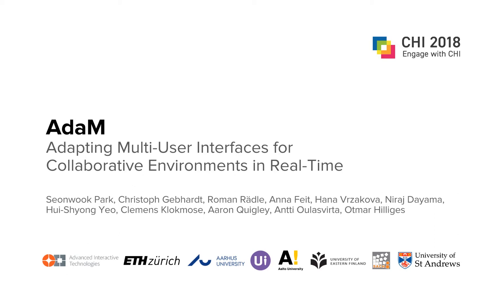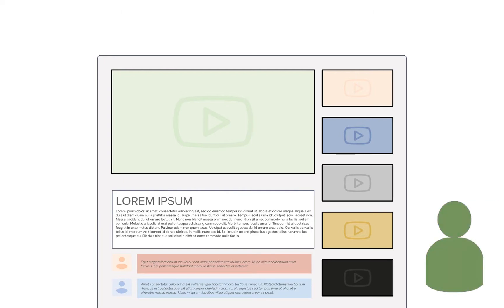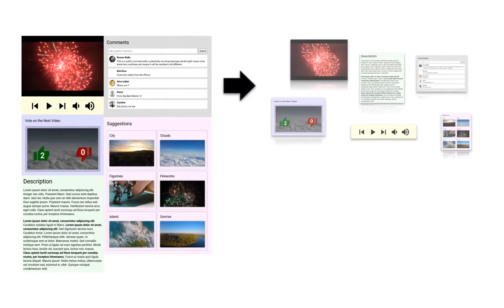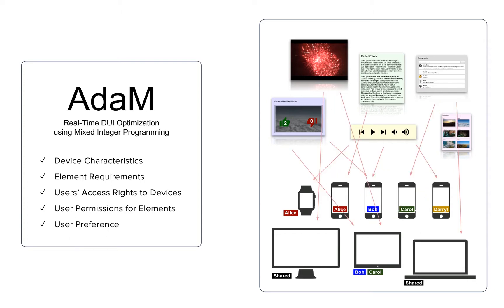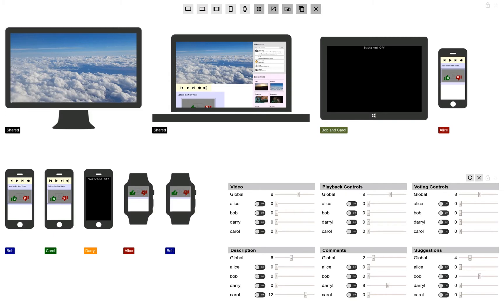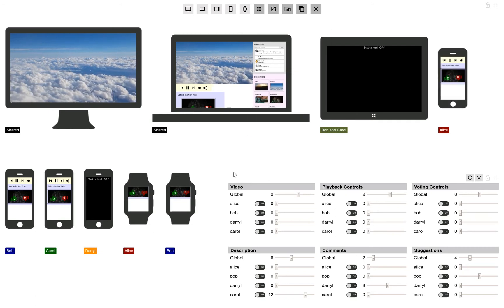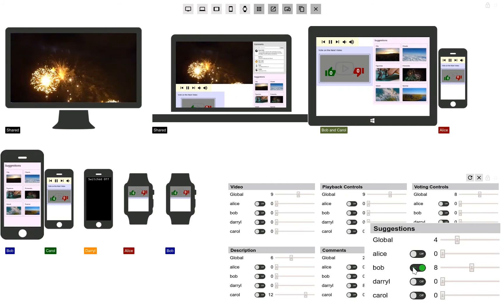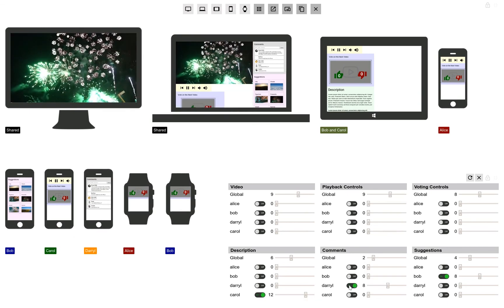AdaM: Adapting Multi-User Interfaces for Collaborative Environments in Real-Time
Developing cross-device multi-user interfaces (UIs) is a challenging problem. There are numerous ways in which content and interactivity can be distributed. However, good solutions must consider multiple users, their roles, their preferences and access rights, as well as device capabilities. Manual and rule-based solutions are tedious to create and do not scale to larger problems nor do they adapt to dynamic changes, such as users leaving or joining an activity. In this paper, we cast the problem of UI distribution as an assignment problem and propose to solve it using combinatorial optimization. We present a mixed integer programming formulation which allows real-time applications in dynamically changing collaborative settings. It optimizes the allocation of UI elements based on device capabilities, user roles, preferences, and access rights. We present a proof-of-concept designer-in-the-loop tool, allowing for quick solution exploration. Finally, we compare our approach to traditional paper prototyping in a lab study.